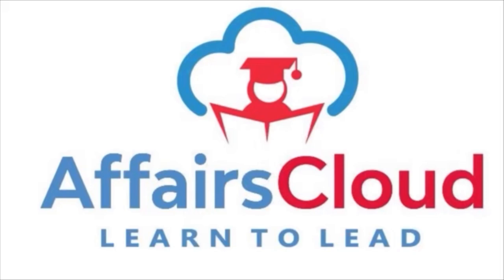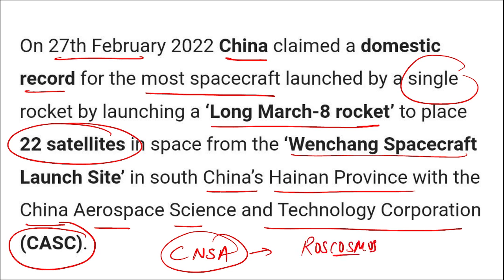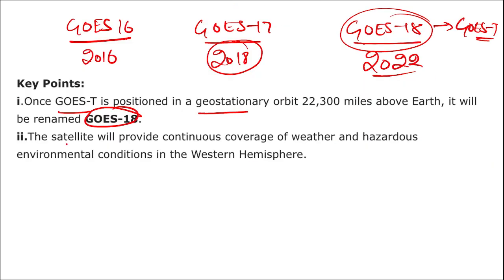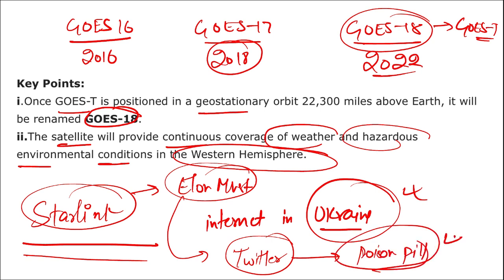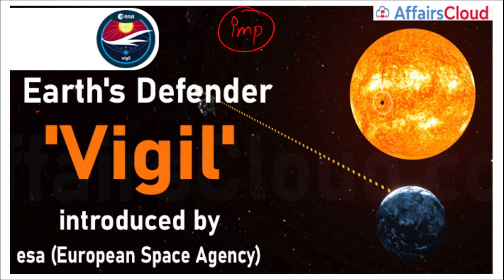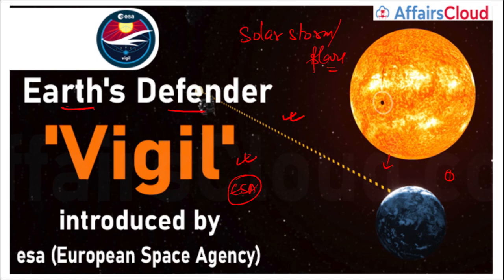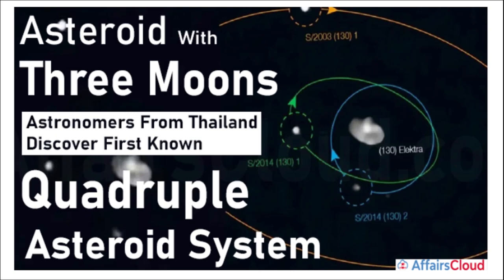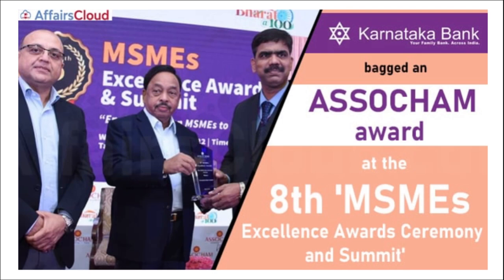March 2022 - Science & Technology | English | By Vikas Rana Affairscloud